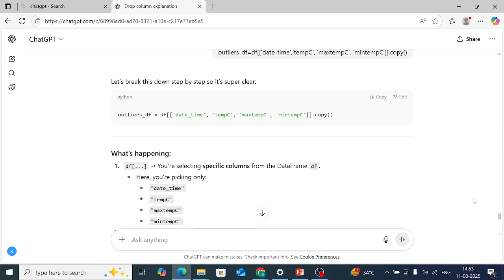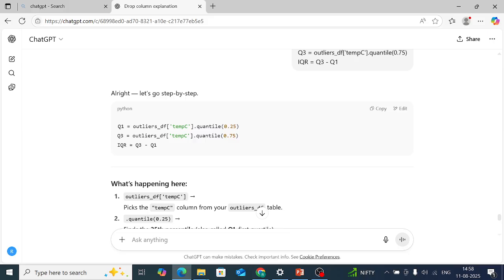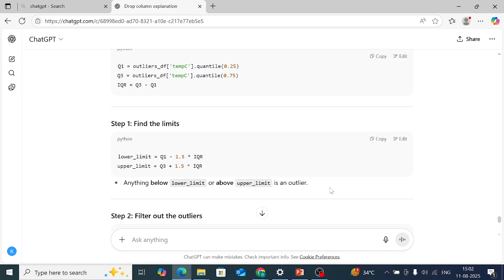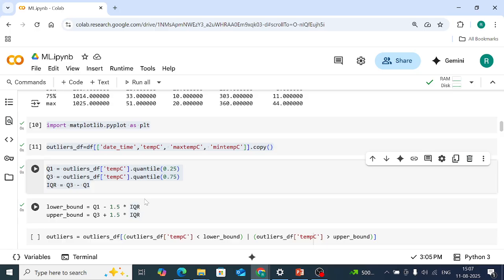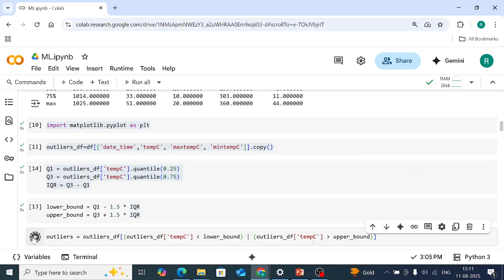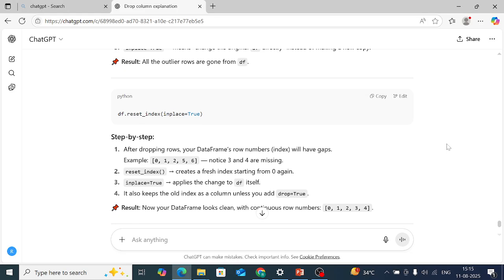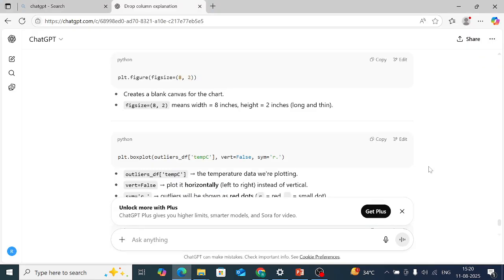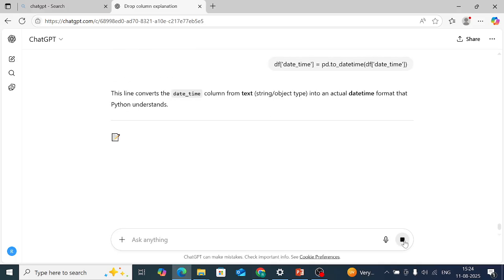Machine Learning Project Episode 7 | Python l Program | Secret Professor